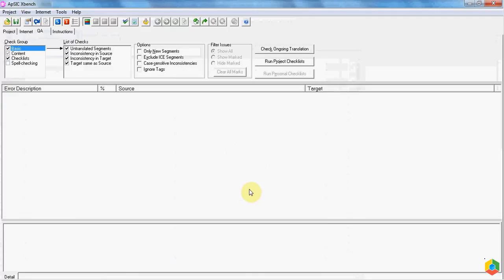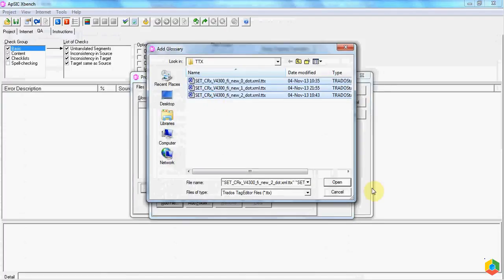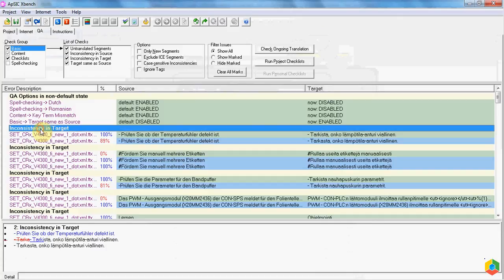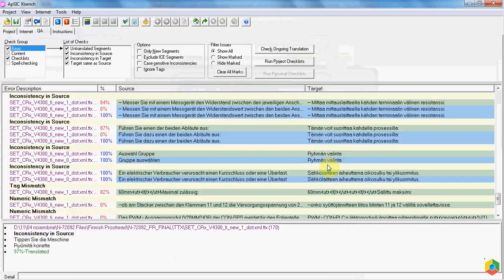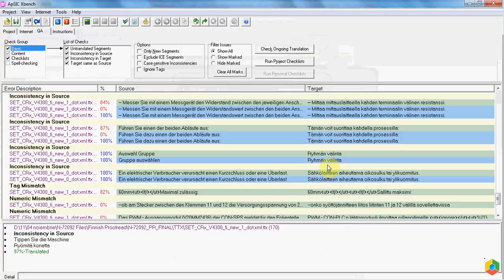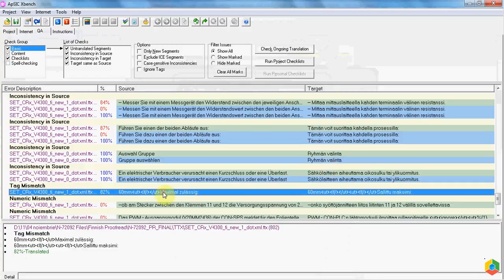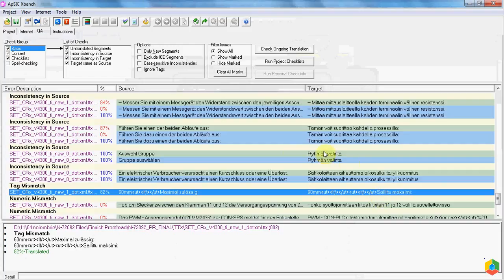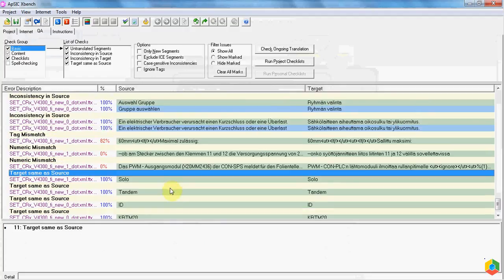CAT Tool vs Manual Translation1